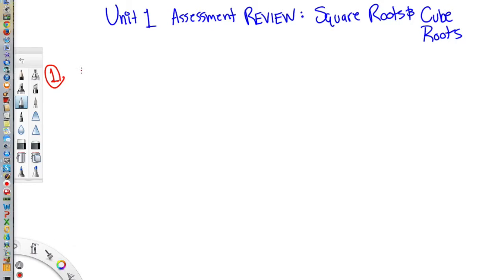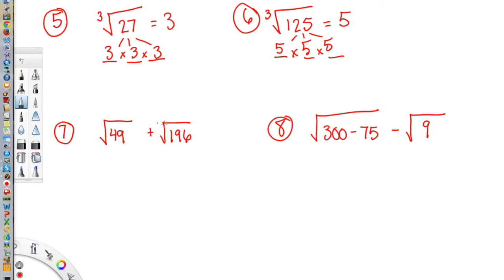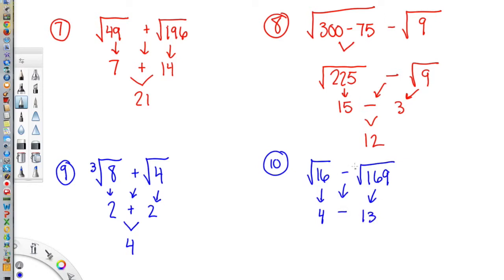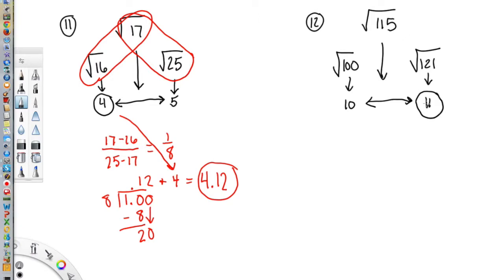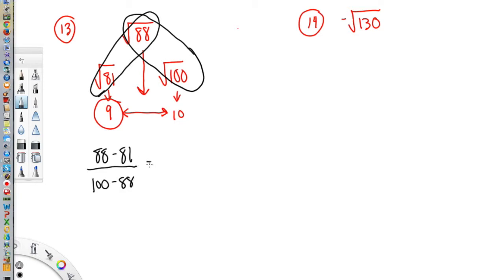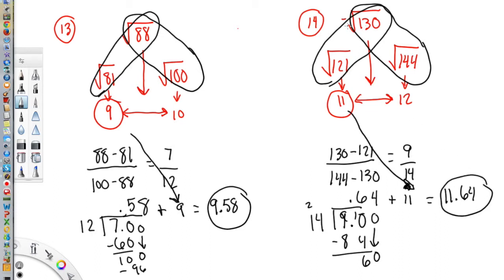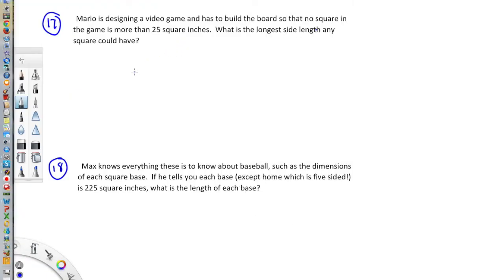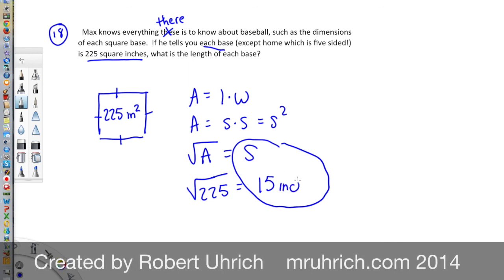Unit 1 Test Review